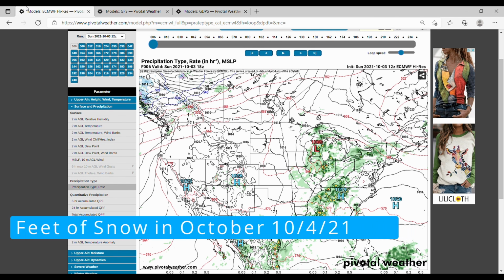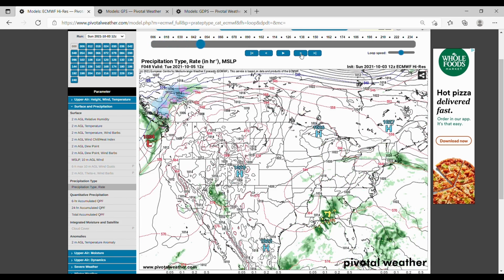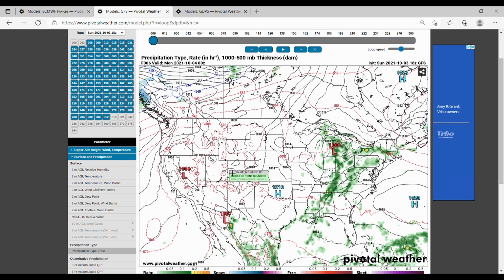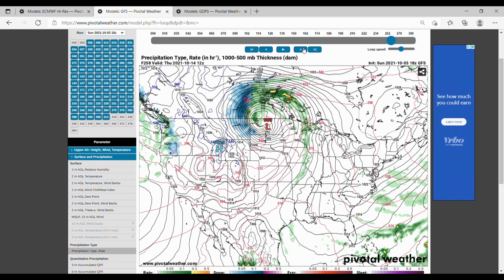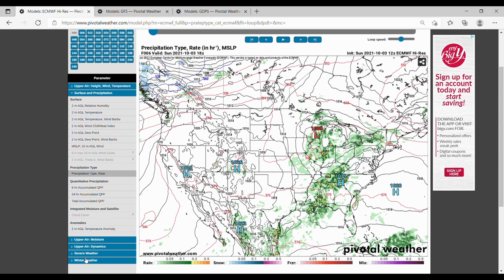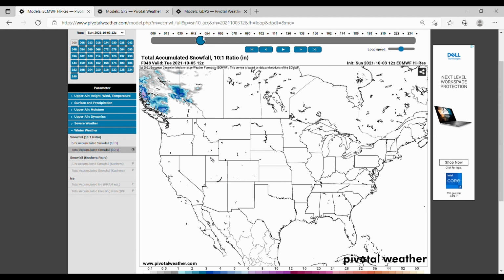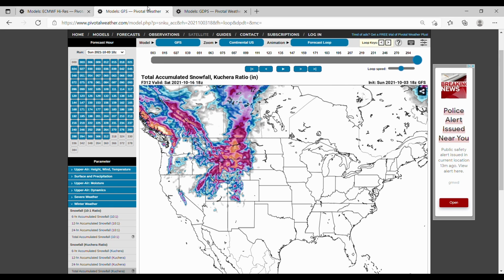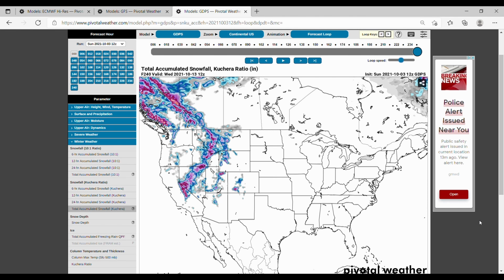Feet of Snow in October 10/4/21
In this video, I compare model runs for an upcoming snowstorm.